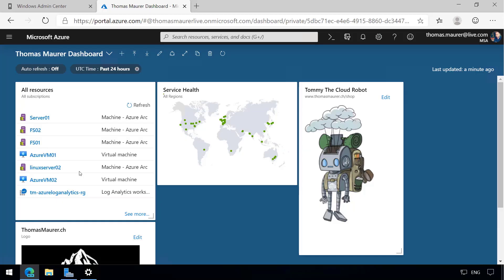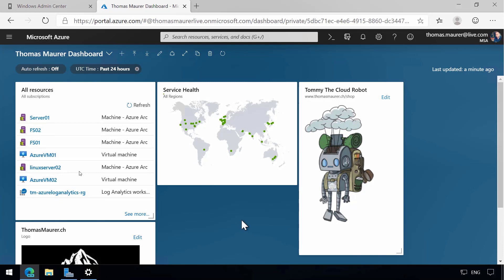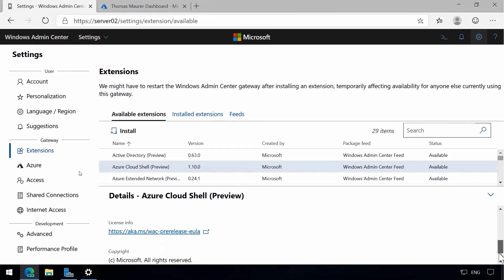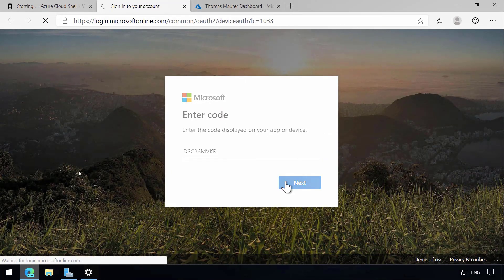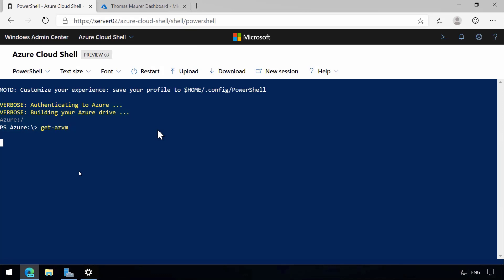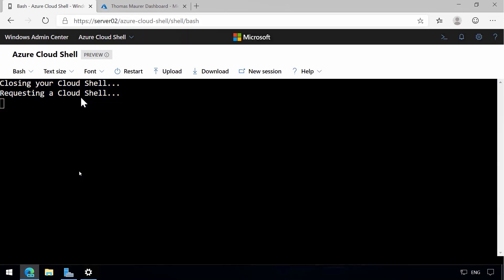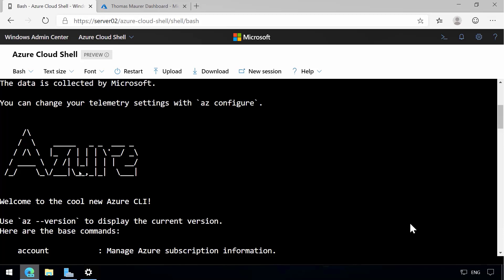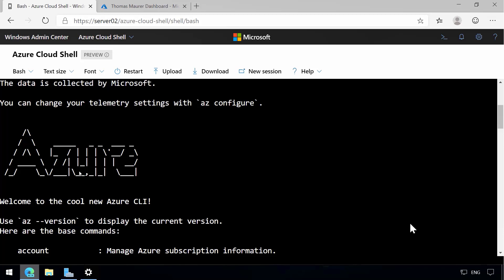Use Azure Cloud Shell from Windows Admin Center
Azure Cloud Shell is a great tool to manage your Azure resources. Now you can use Cloud Shell directly from where you manage your Windows Server machines in Windows Admin Center.